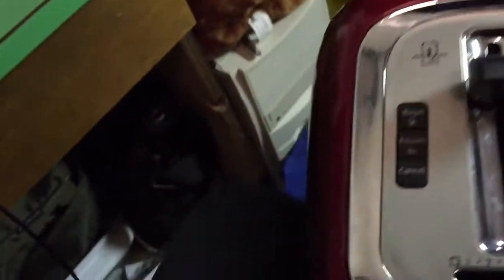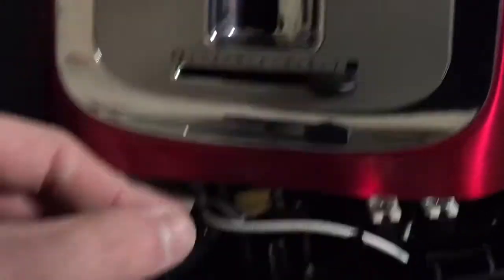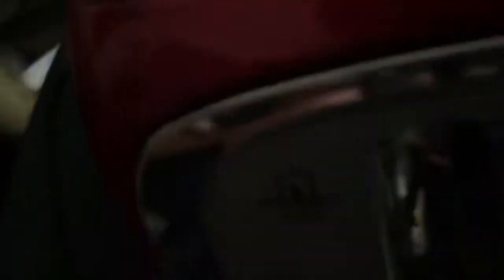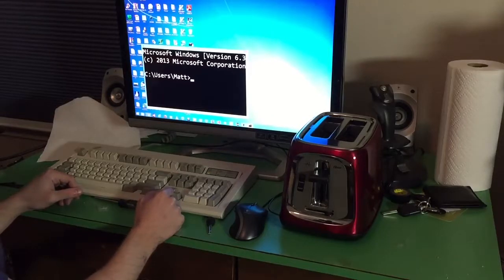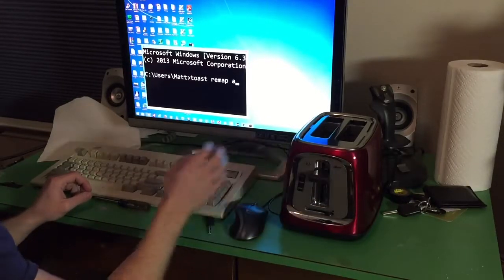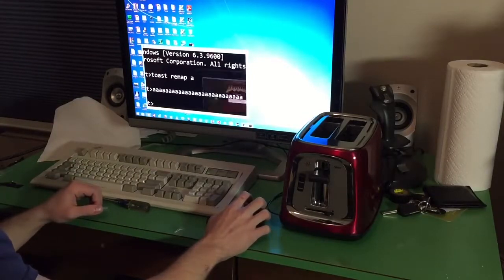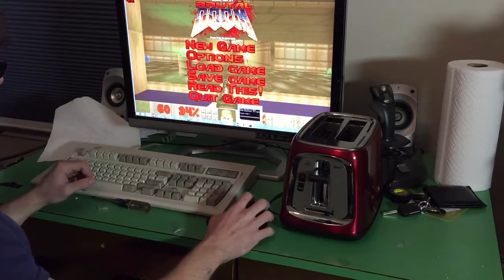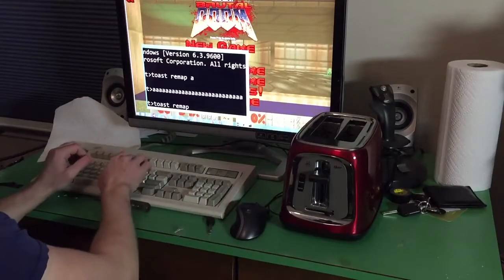How to play Doom 2 on Porsche 911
How to play Doom 2 on Porsche 911 for $ 200 thousand